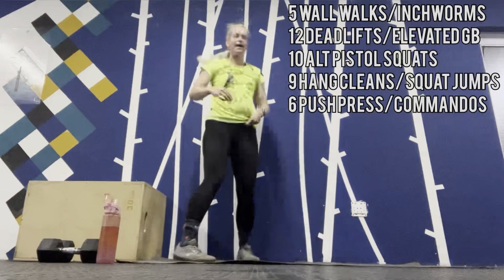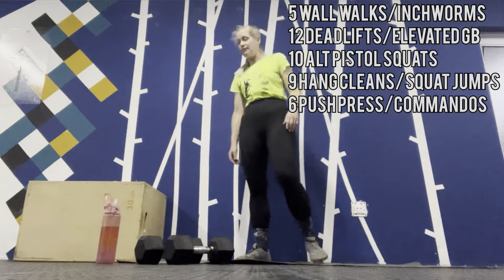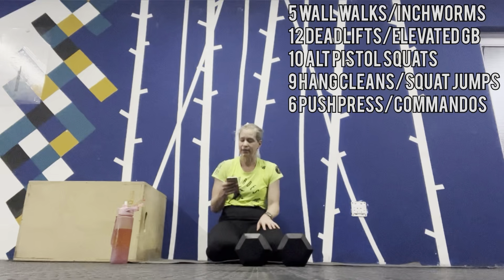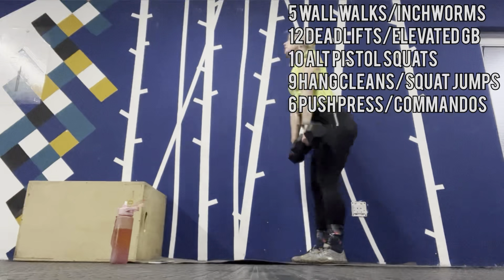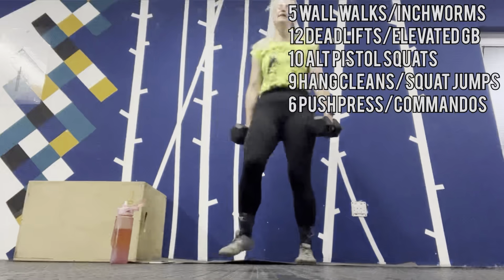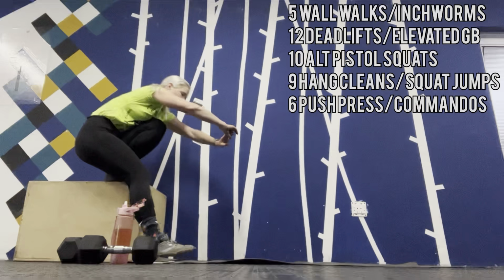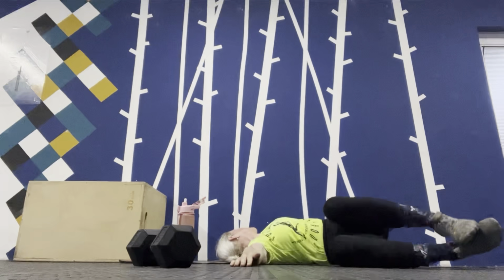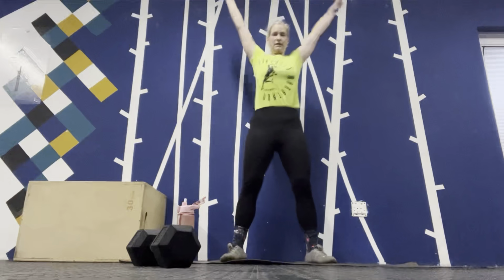Quick HITT: Full Body Strength Session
Get those muscles pumping! Legs were shaking, arms were quaking. was a good one!
10 minute Warm Up
16 Min AMRAP
5 Min Cool Down
We had 30 minutees to beat loadshedding and we did it! Eskom was a little delayed switching off the power so we even got that stretch in!